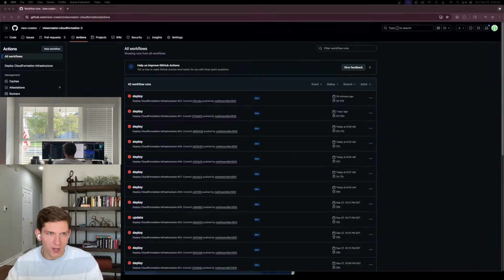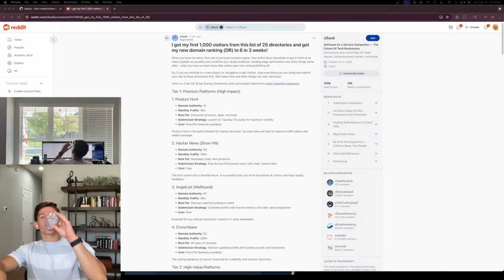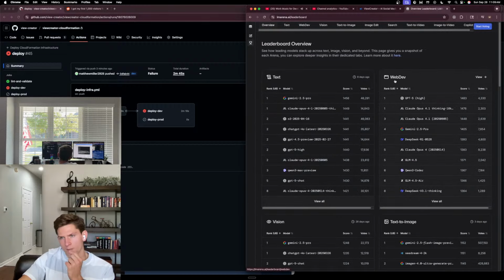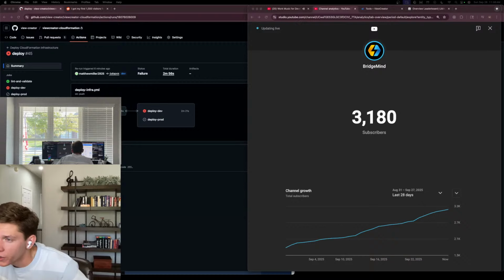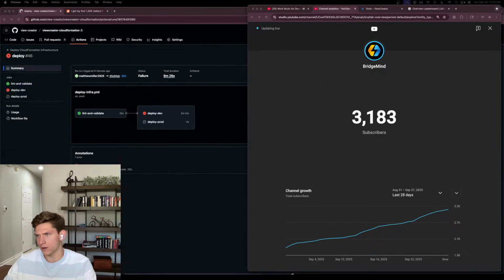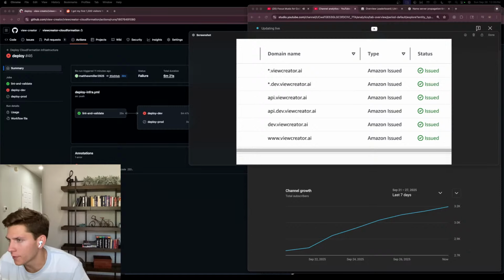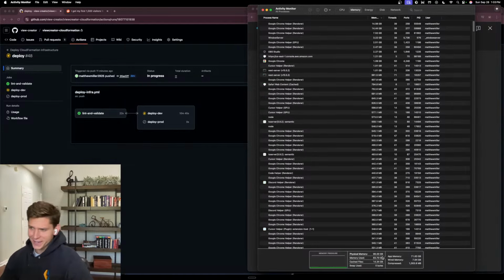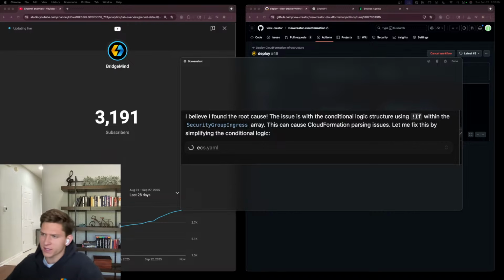Day 39 – Vibe Coding an App Until I Make $1,000,000 | Revenue: $60.39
We’re live for Day 39 of vibe coding on ViewCreator—pure live coding as we push infrastructure with AWS CloudFormation. Real prompts, real diffs, real deploys using Cursor + ChatGPT + Codex while we harden the stack for launch.

Live coding CloudFormation templates and deploys

Infra wiring for ECS/Fargate, ALB, S3/CloudFront, roles & secrets

Real-time debugging with Cursor, ChatGPT, and Codex

Transparent build-in-public progress toward launch